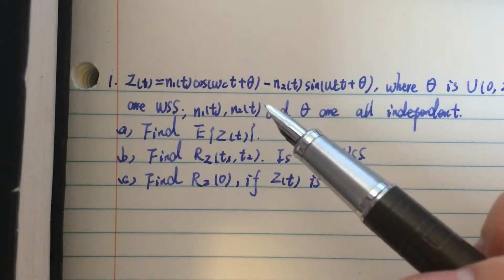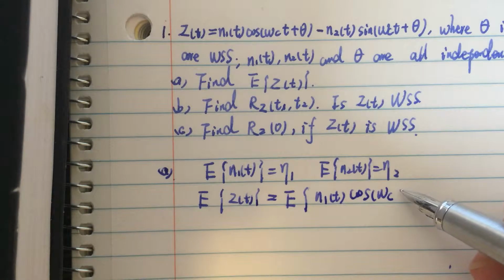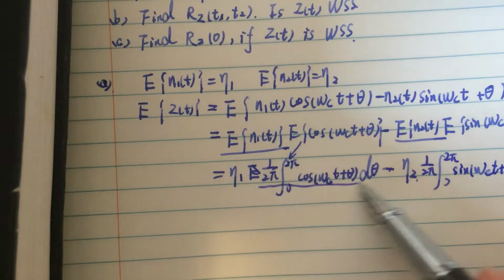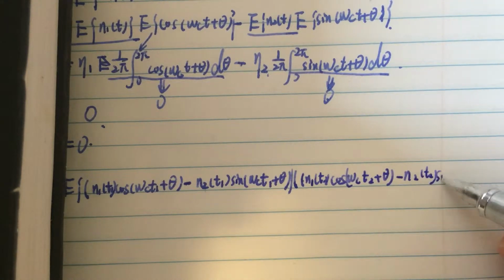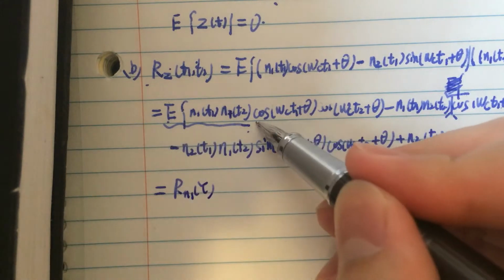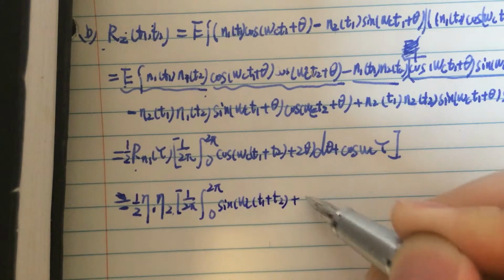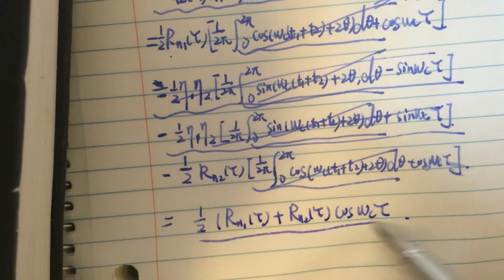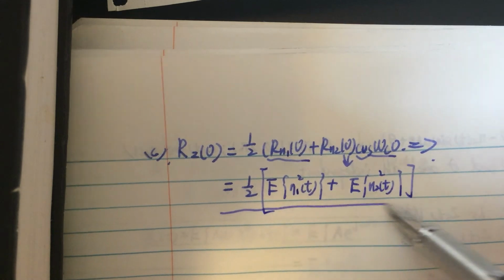HW 9 Q1